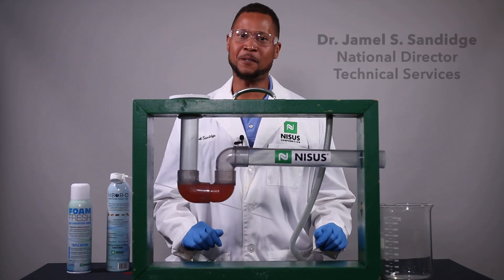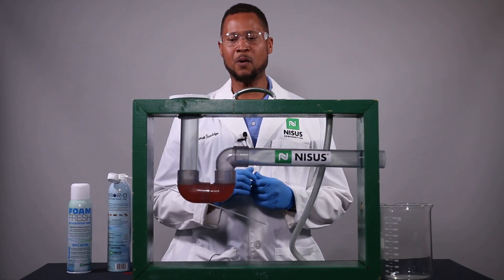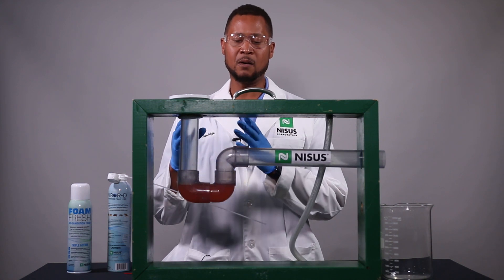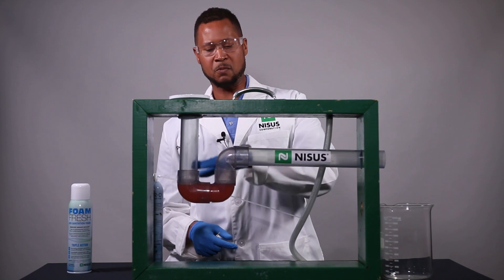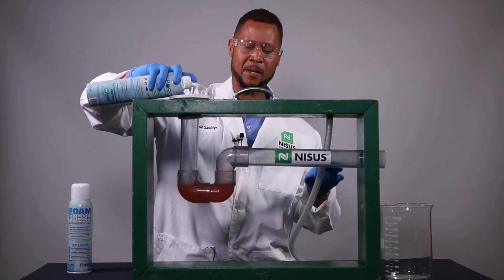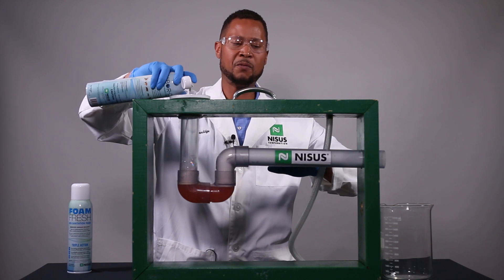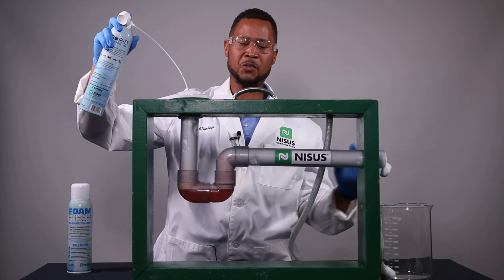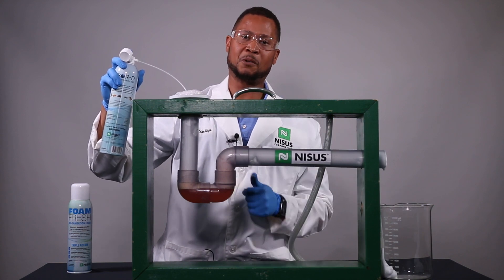Small Fly & cockroach drain treatments – Getting past the P-trap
Small fly and cockroach problems often originate in the drains of commercial kitchens and residential accounts. Pouring drain cleaners down the drains will not solve this problem. In this video you will see why foaming the drains with a  insecticide foam and a bio-sanitation foam is the best solution.